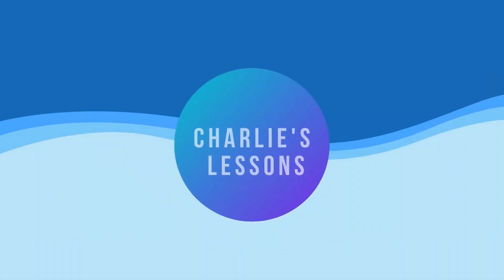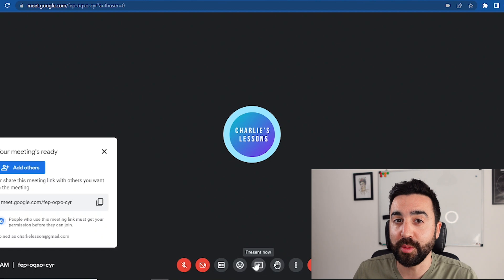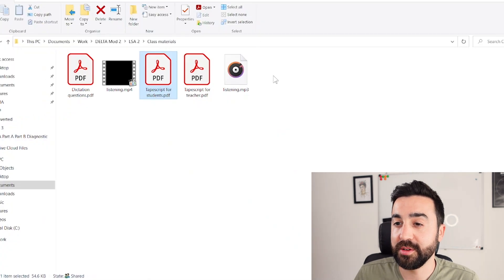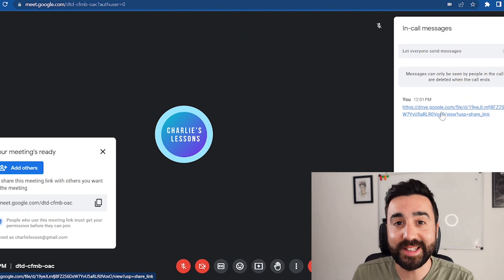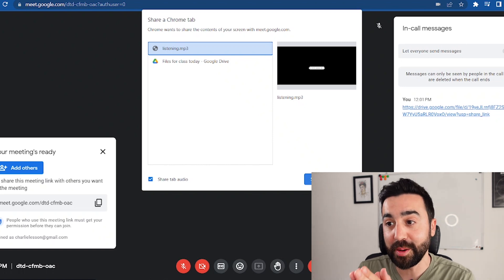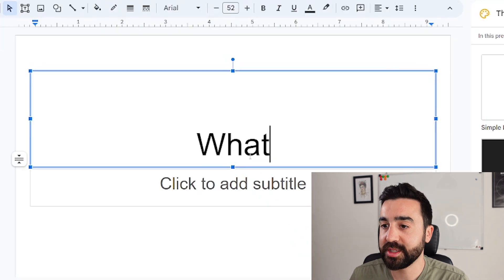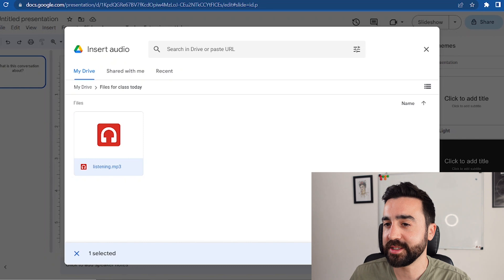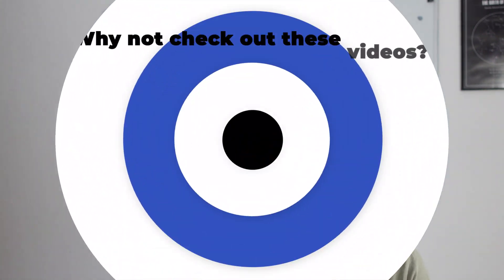Solving Google Meet Audio Problems: 2 Solutions That Work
If you're experiencing audio problems during your Google Meet sessions, it can be frustrating and disruptive. But fear not, in this video, we've got you covered with two quick and easy fixes that can solve the most common Google Meet audio issues. So sit back, relax, and let's get your Google Meet audio working flawlessly!

Chapters for this video:

0:00 Intro
0:19 What is the problem?
1:09 Solution 1
3:13 Solution 2
5:10 Outro